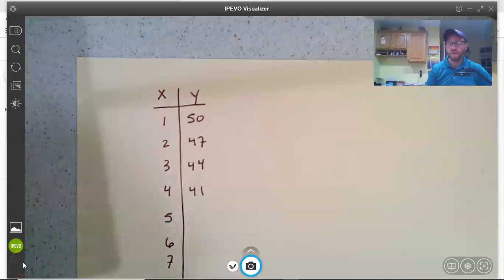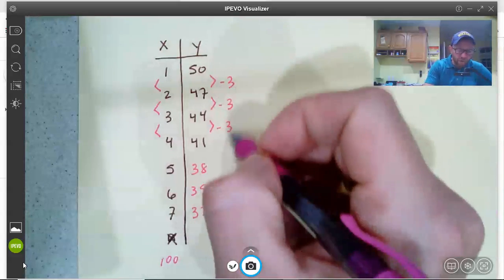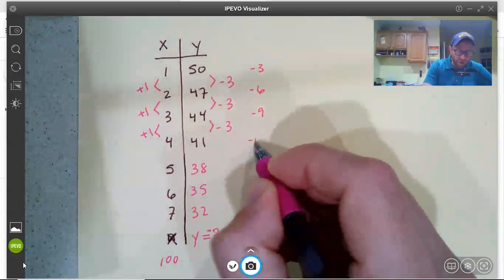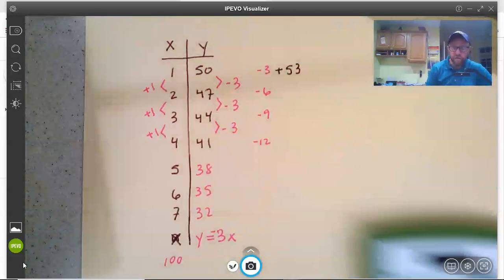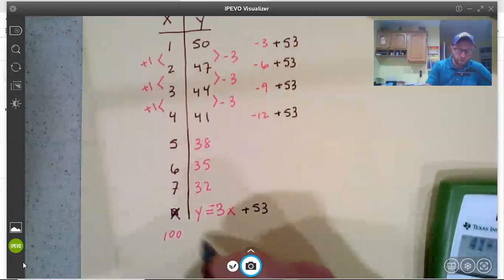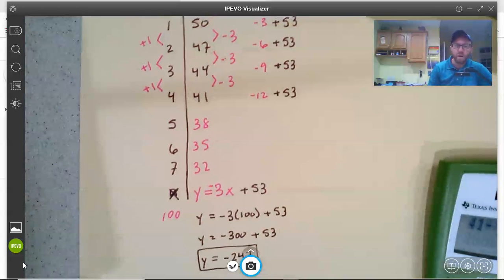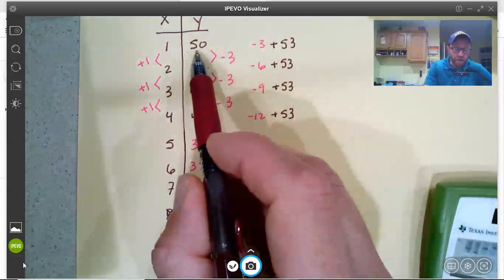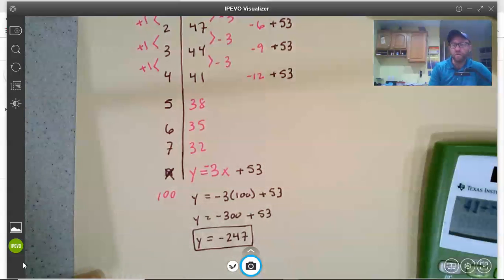Write a Function Rule for a Sequence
Learn how to write a function rule for a sequence.